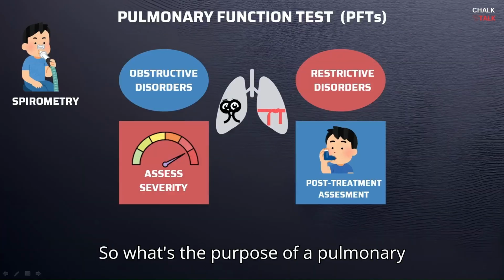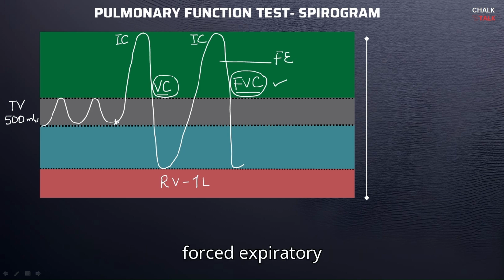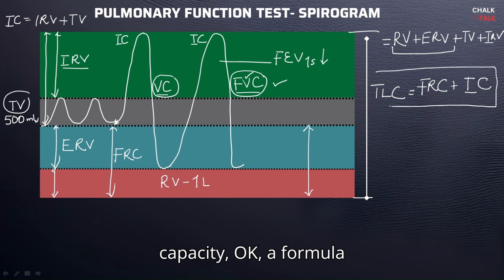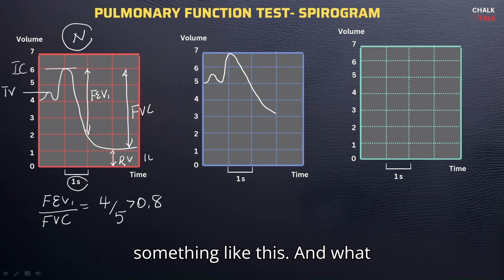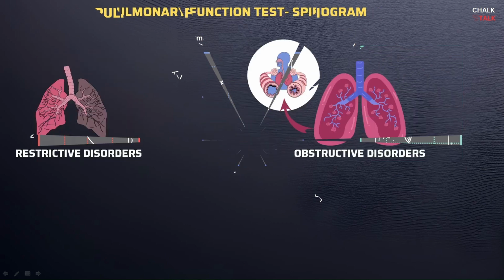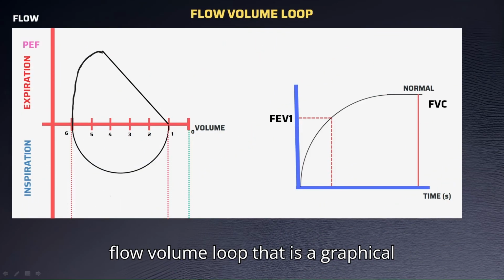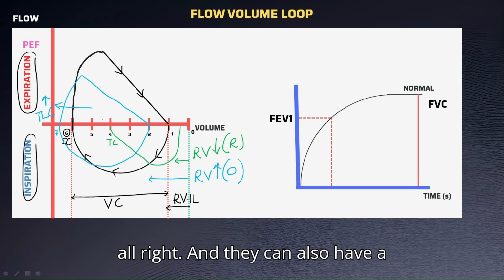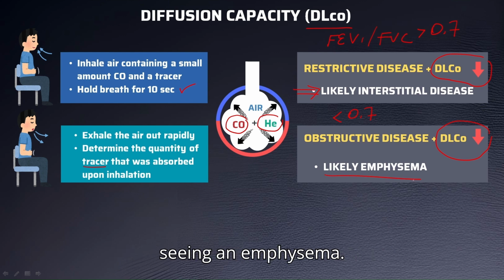PULMONARY FUNCTION TEST (SPIROMETRY EXPLAINED)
This lecture provides a concise and comprehensive overview of spirometry, a key pulmonary function test, designed for students and healthcare professionals.
We'll break down the fundamentals of spirometry, including lung volumes, flow rates, and common obstructive and restrictive patterns.
Through clear explanations, visuals, and real-world examples, you'll gain a solid understanding of how to interpret, and apply spirometry results in clinical practice, enhancing your diagnostic skills and patient care